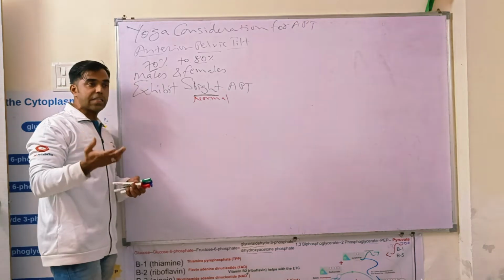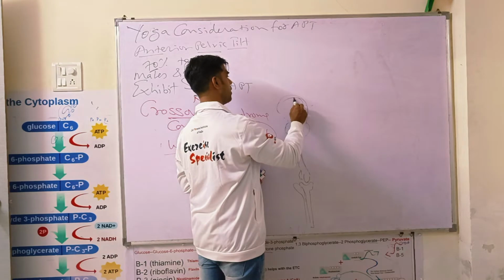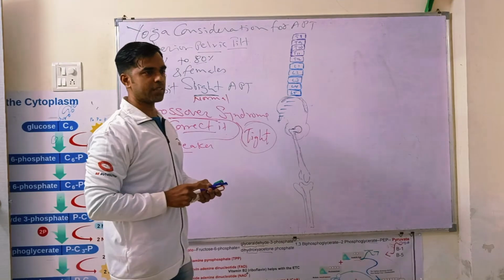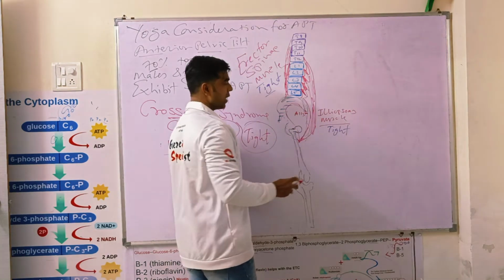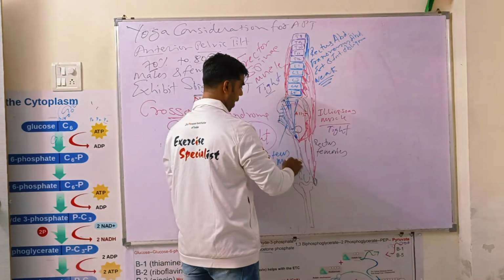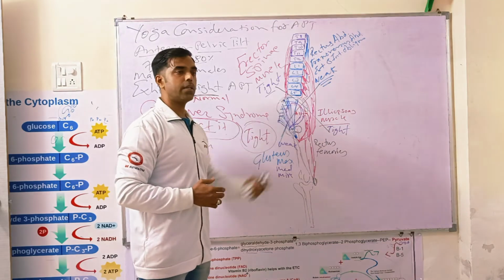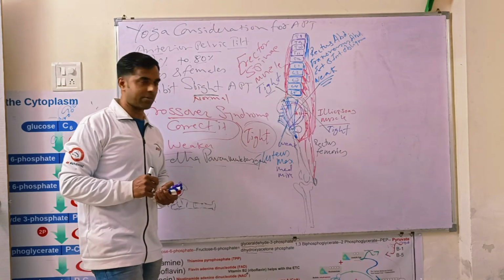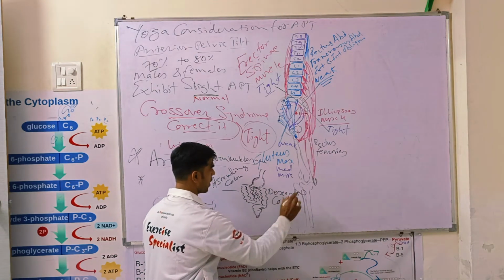Yoga Consideration for Anterior Pelvic Tilt 20220306 181125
Yoga asanas for anterior pelvic tilt
Learn More Scientific Anatomy of Yoga in Upcoming Course
Level 3 Yoga Instructor
Whiteboard Lectures and Practical's